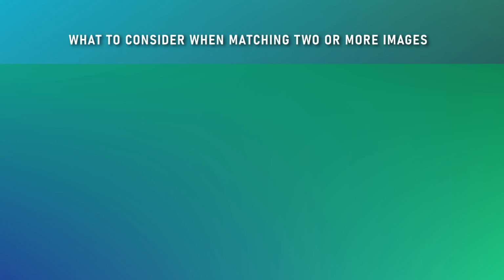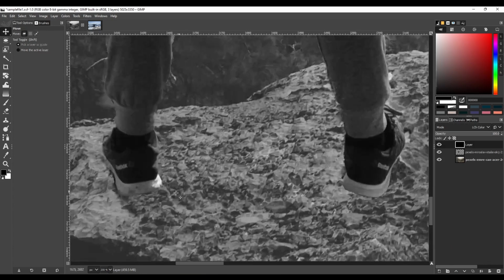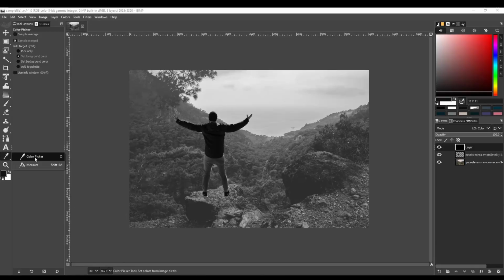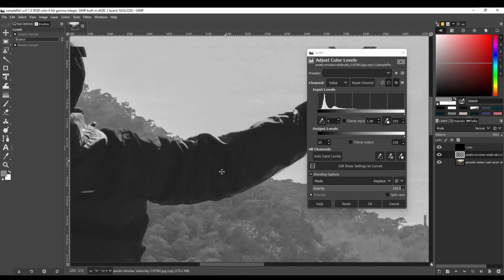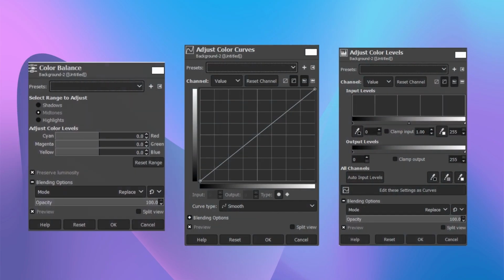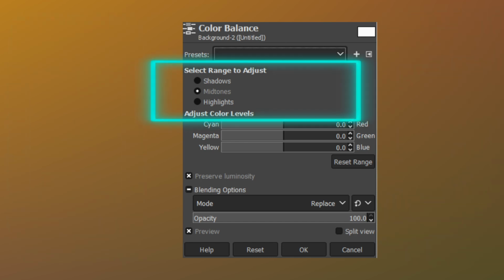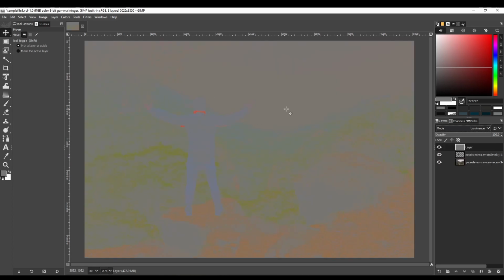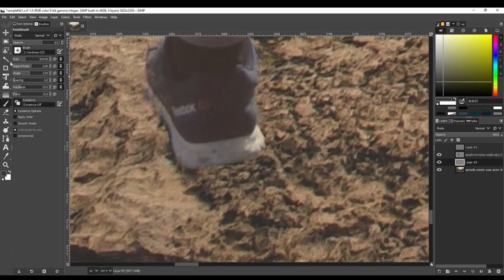Color Matching Tutorial For Photo Manipulation in GIMP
In this video we will be discussing the ways to match color and levels in GIMP.

00:00 Intro
00:35 What to consider when matching images
00:51 Luminosity
03:00 Color Picker
03:53 Light Matching process
04:25 Atmosphere
05:34 Color Matching

This is a place where I post videos about graphics, free software, and anything else that I think will be interesting or entertaining for you all to watch.